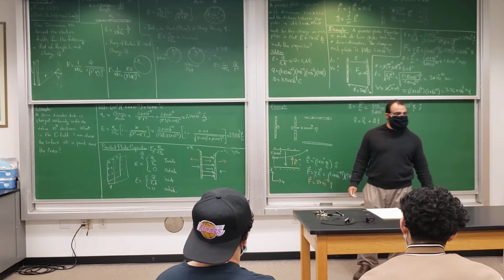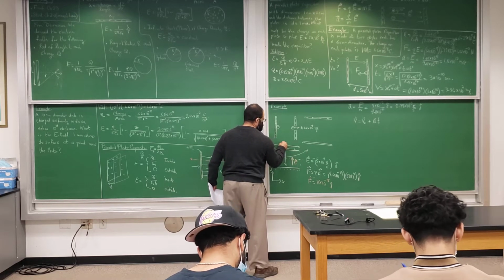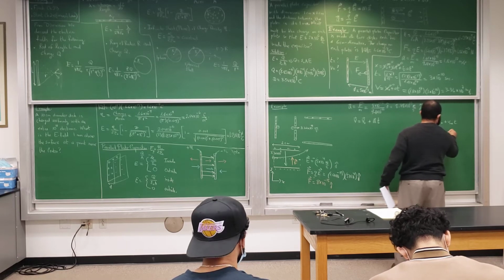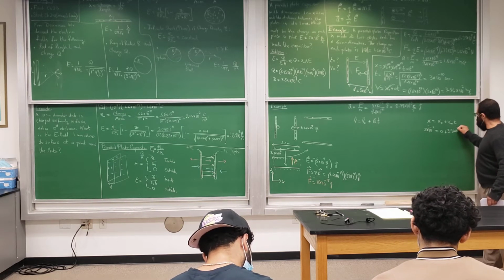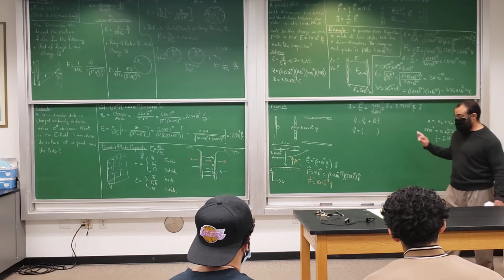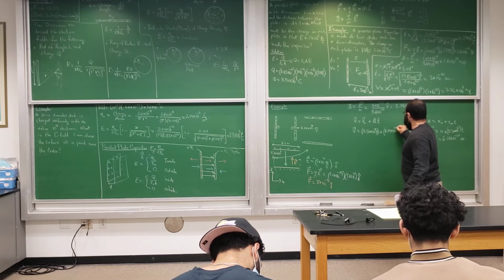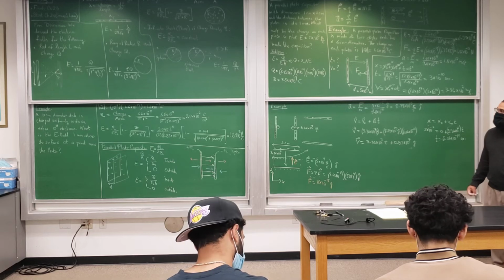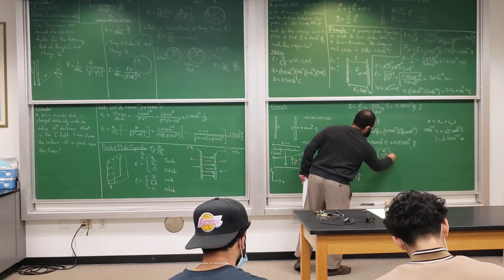Knight Chapters 21 22 Electric Charges Forces and Fields Part F